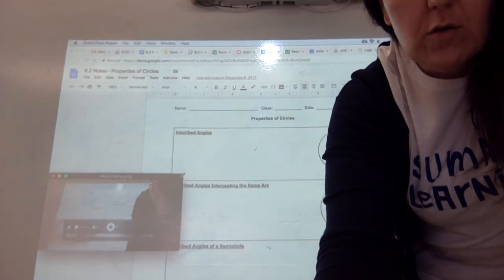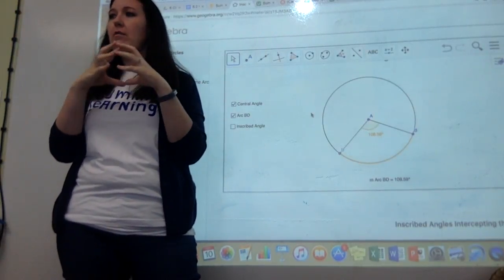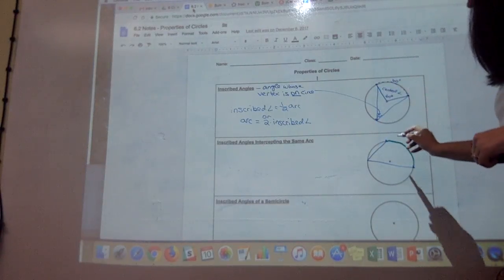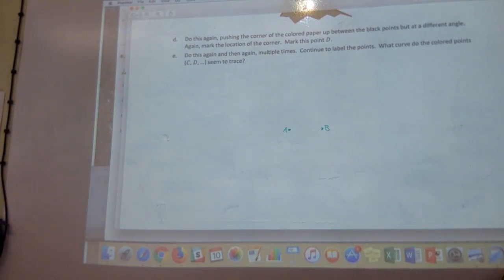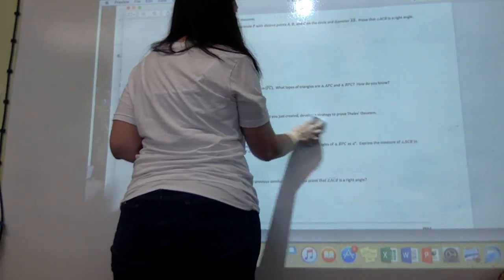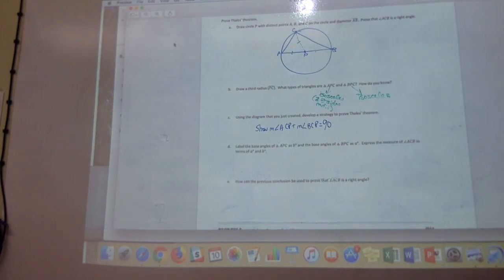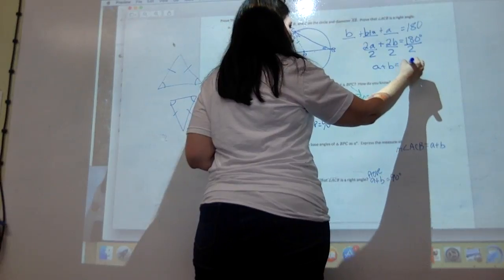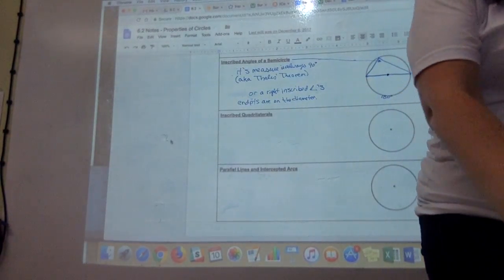May 10 part A